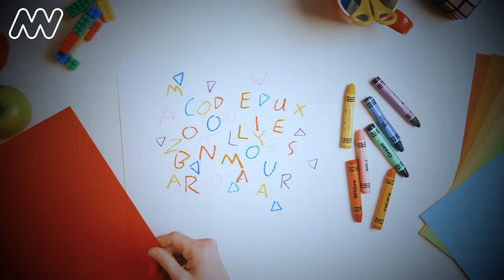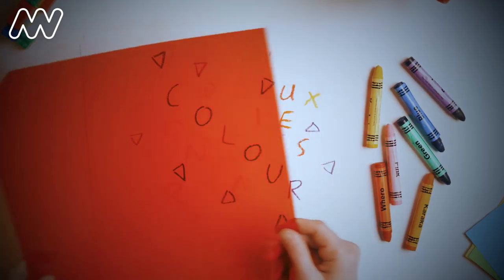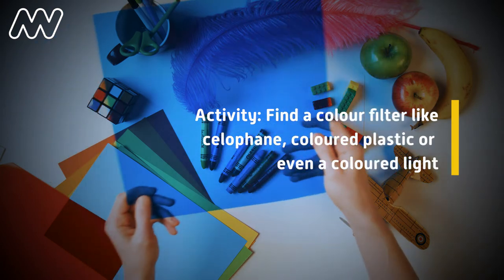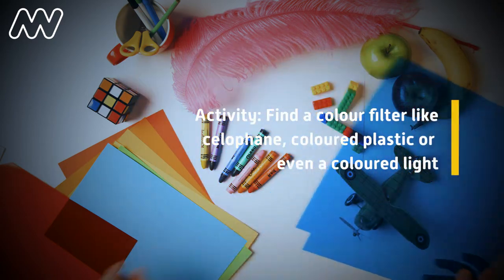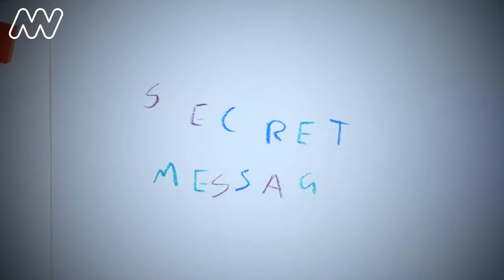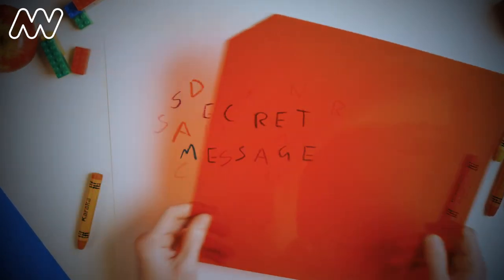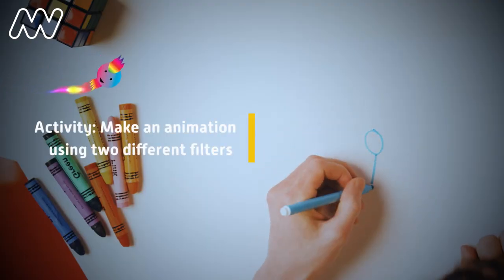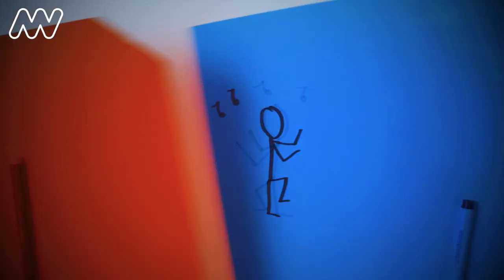Can you read this secret message?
Can you hide a secret message using colour?

In this video we illuminate the answer with some fun activities you can do at home.

Light tends to travel in straight lines, whether it be from the sun or from a torch or light. In this video we illuminate the answer with some fun activities you can do at home. White light, like sunlight is made up of all the colours of the rainbow and we see it as white light. An object like a white wall reflects all of these colours and we see the object as white. When we see a coloured object like a red ball, we only see the ball as red because only the red light is reflected off the ball to our eyes. All the other colours of the rainbow are absorbed.

If you look at an object through something like a sheet of red plastic film or glass, then everything looks red! We call this a filter.  It only lets through red light, so that’s the only colour that gets to your eyes. We say it only transmits red light. So now my eyes see everything as some shade of red. If you look at the red ball through the red filter, the reflected red light from the ball can get through and it looks red.

But if I use a blue filter, the ball only reflects red light, and the blue filter only lets through blue light, so almost no light reflecting off the ball gets through and the ball looks black. We can use this to make some secret messages. You just need some white paper, coloured pencils, textas, or crayons, and some red coloured plastic to use as a filter. Write your secret message in blue, green and purple. Then, using red, yellow, orange and pink draw loads of other letters in a jumble all around it so it is hard to make out any words.

Then look at your picture. The letters in your secret message will appear black and stand out more, while the other letters and the white paper will appear as red, so you can't see them. It makes the secret message easy to read. You can also do this with a blue filter just by swapping the colours around.

How illuminating!